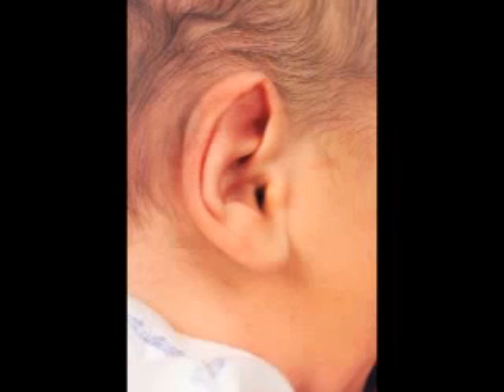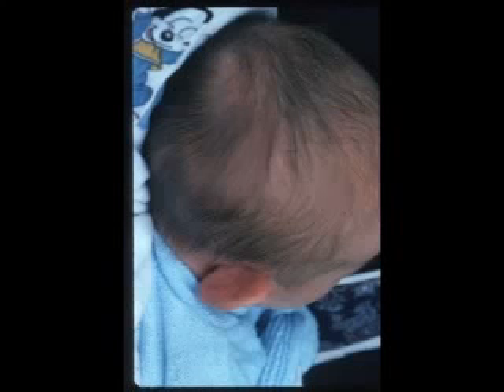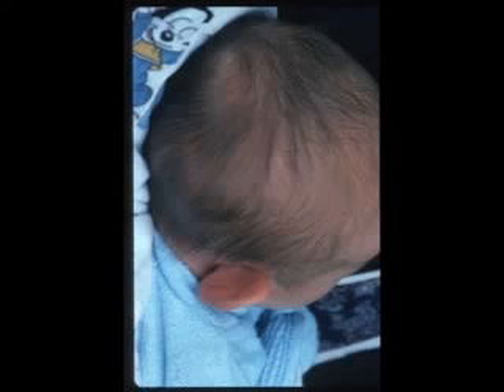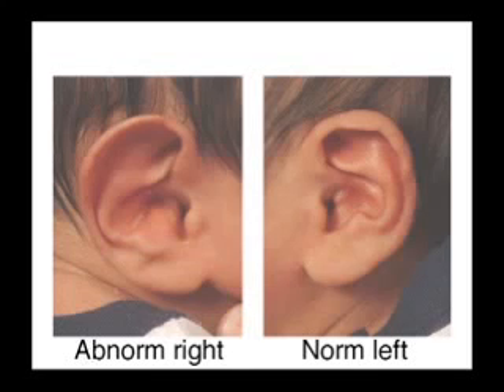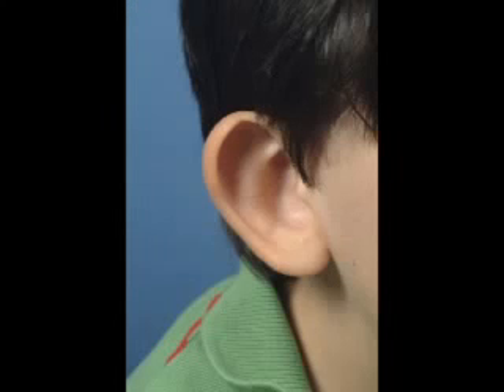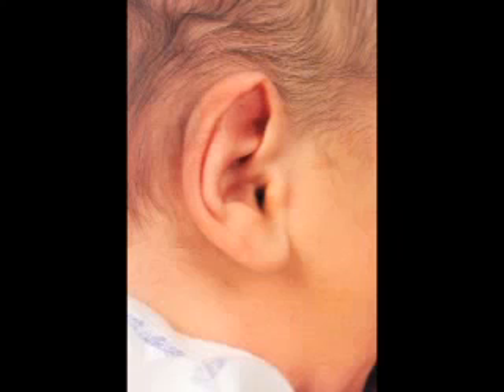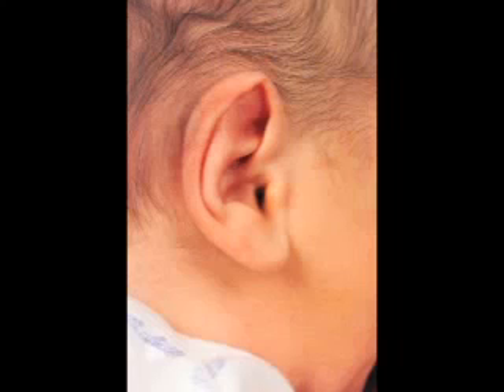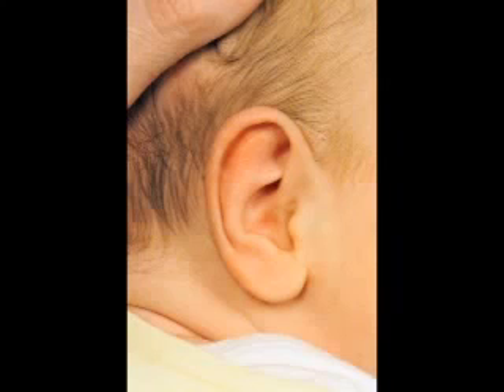How to Correct Ear Deformity in a Newborn Infant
This video shows how to diagnose a prominent ear in a newborn infant.  It emphasizes the importance of correcting the antihelical fold, excess vertical height of the concha, and an increased conchal mastoid angle.  Treatment of the deformity is with the Infant Ear Correction System.

Dr. Steve Byrd
Board-Certified Plastic Surgeon
9101 North Central Expressway #600